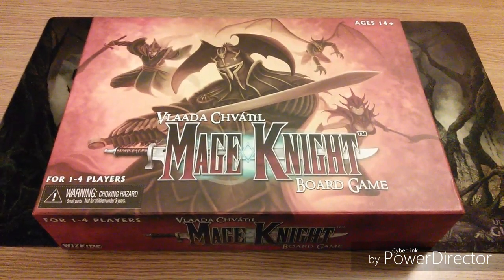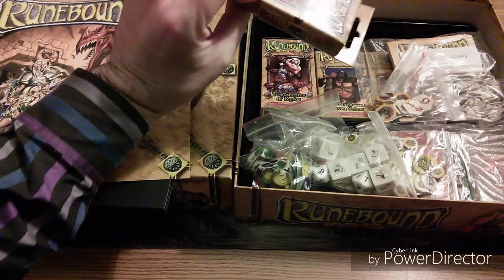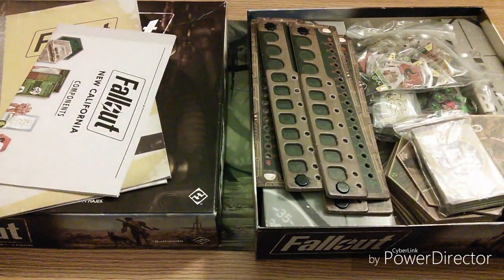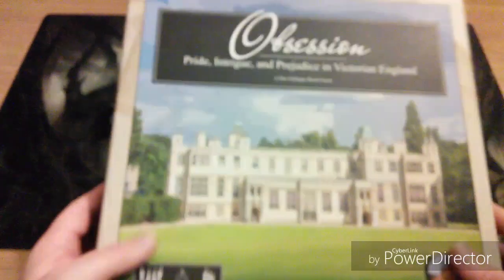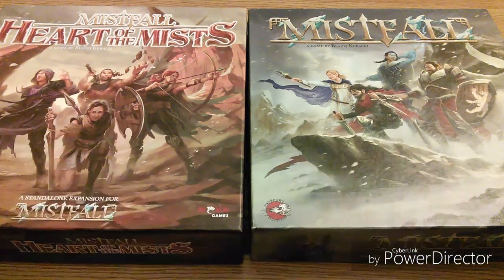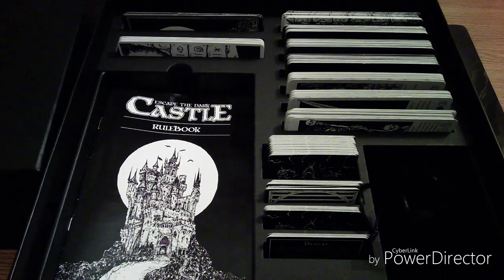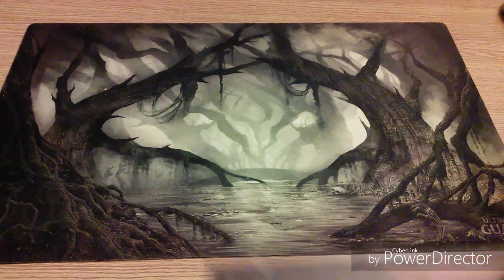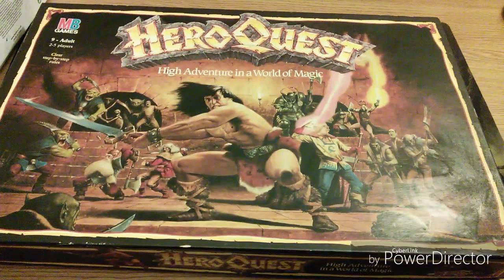Big Box Board Games - The Stoneaxe Shelves #3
The big box board games on the Stoneaxe Shelves as at October 2019.